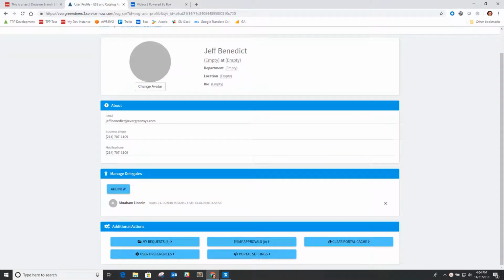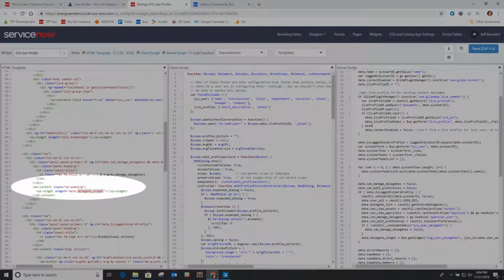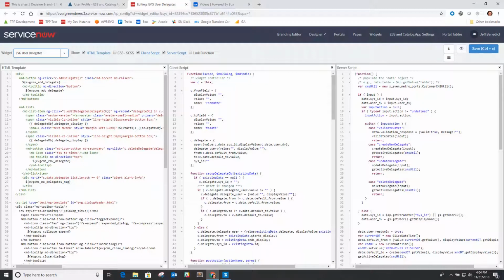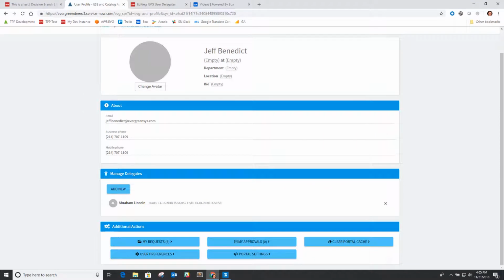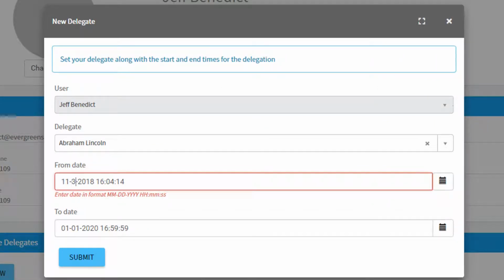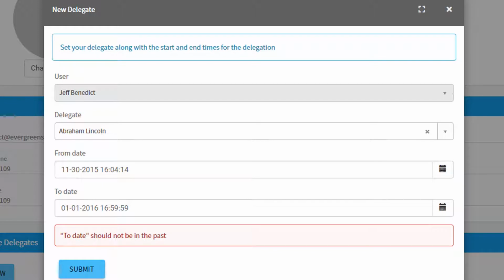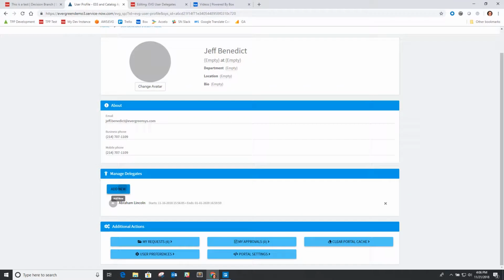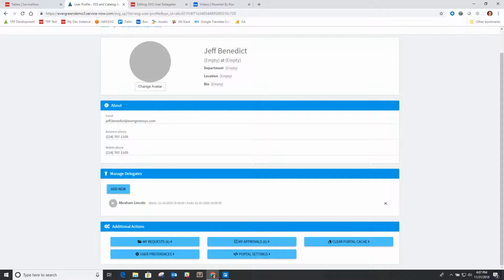Evergreen Self-Service Portal and Catalog v4.4 User Delegates Updates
In this video we cover the updates made to the user delegates feature with version 4.4